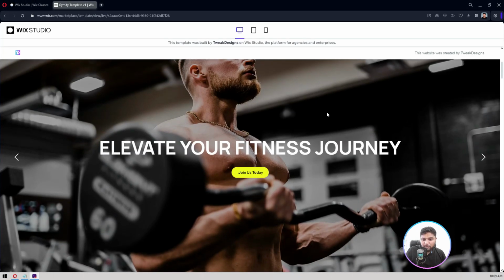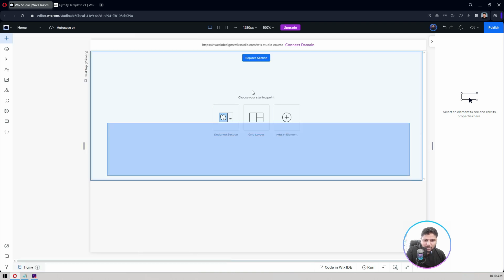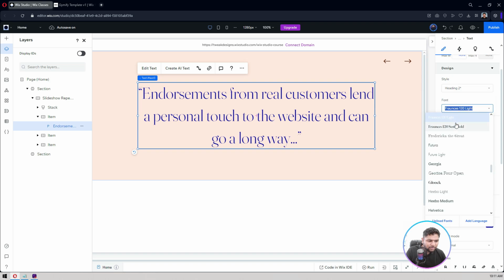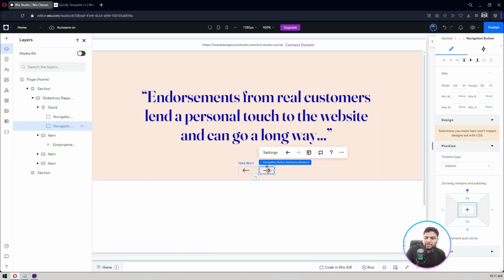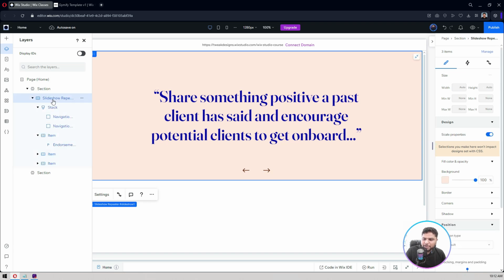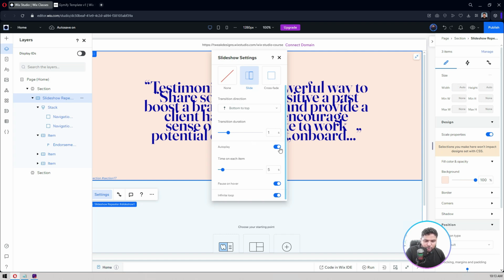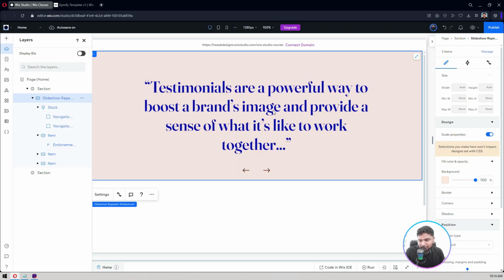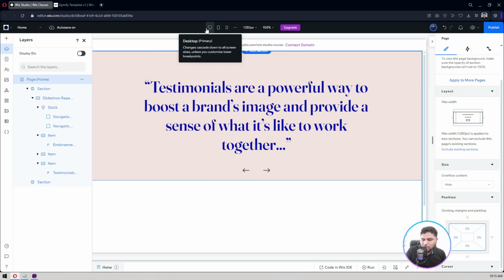Slideshow Repeaters in Wix Studio | Wix Studio Tutorial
Slideshow Repeaters in Wix Studio Website

Want to create a professional looking slider using Slideshow Repeaters in Wix Studio website? In this step-by-step tutorial, we'll show you how to create and customize sliders using Slideshow Repeaters from scratch! Whether you're a website owner, an agency, or a freelancer, this guide will help you create sliders using Slideshow Repeaters in no time.

🔑 What You’ll Learn in This Video:
• Setting up Slideshow Repeaters from scratch
• Customizing Slideshow Repeaters
• Making Slideshow Repeaters mobile responsive

This tutorial is perfect for beginners and anyone looking to create a stunning, functional Slideshow Repeaters based sliders without any coding experience.